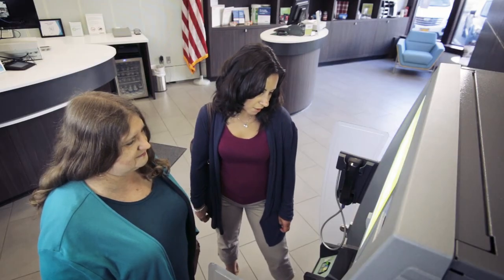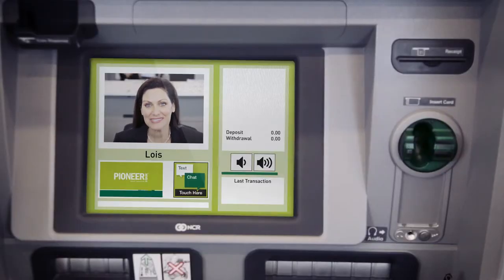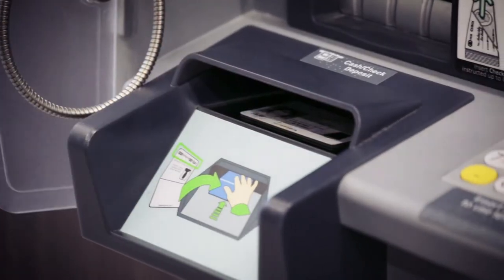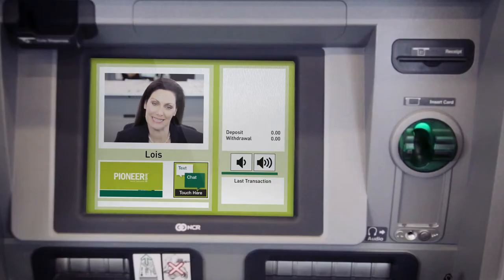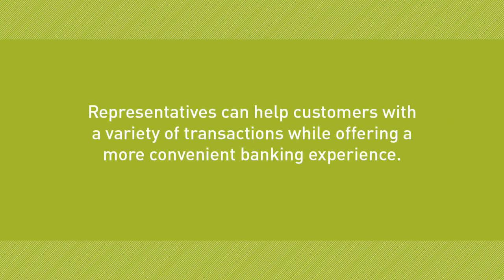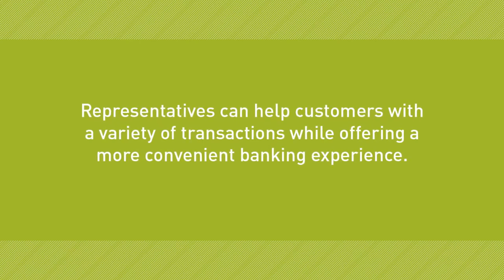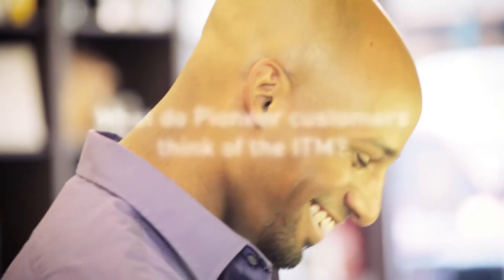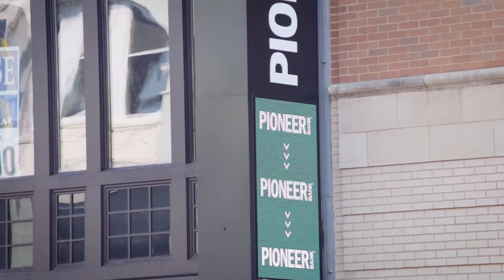ITMs: The New Way to Bank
ITMs (Interactive Teller Machines) offer our customers the ability to video chat with a local representative. Complete almost any transaction that you would normally do at the teller line. Just one more way that Pioneer makes it easy to bank with us. Member FDIC.